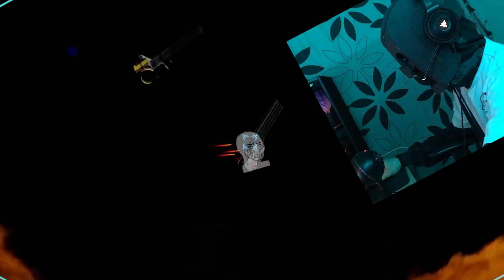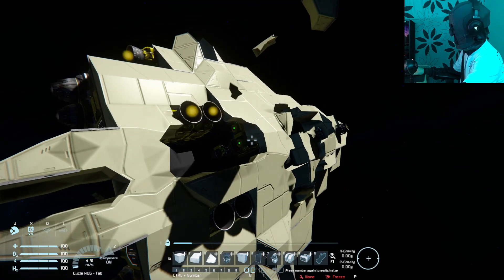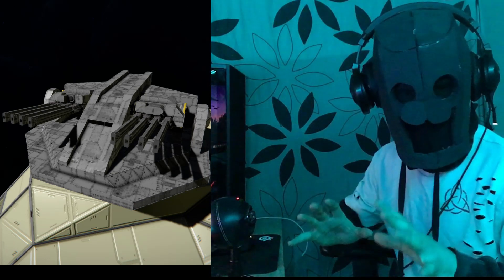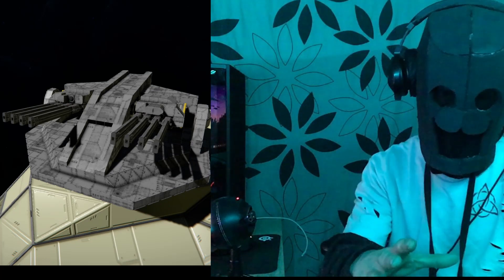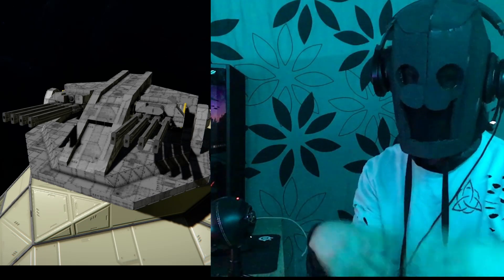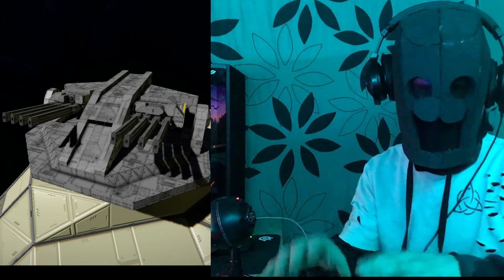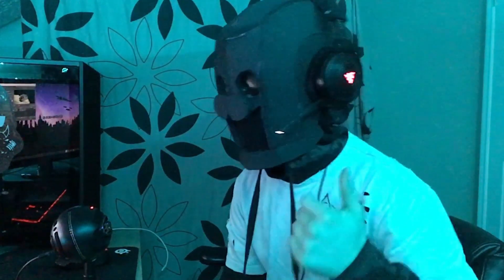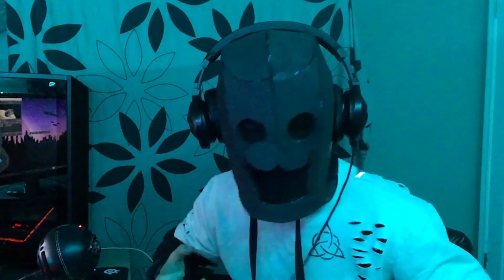ISD Weapons are FULLY OPERATIONAL (Space Engineers) Redesigning Ships #017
Chonkers here!

I Designed my very own Imperial Star Destroyer Weapons (ISD), The Octuple Barbet Turbo Lasers. using some mods (You dont have to) and a script you can control this turret as if you were in a real turret! hope you enjoy let me know what you like about this gun!